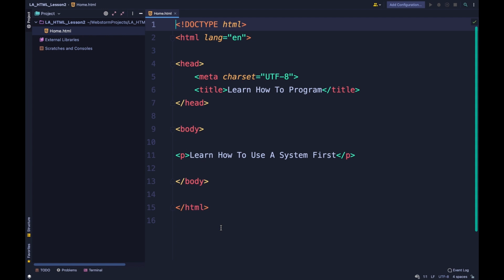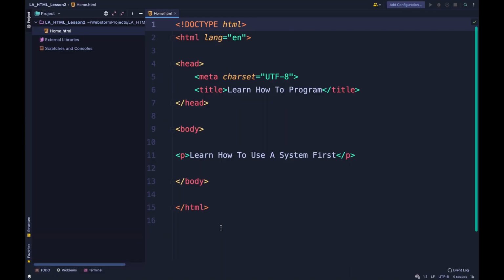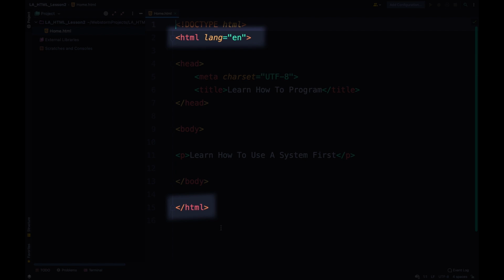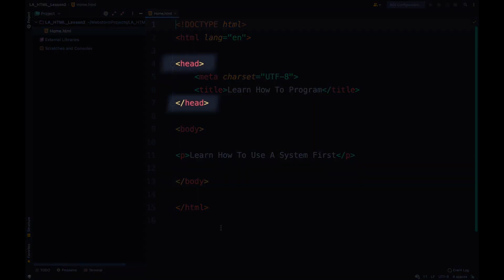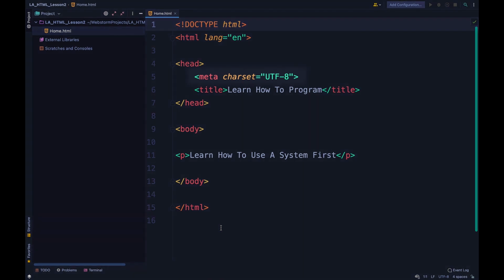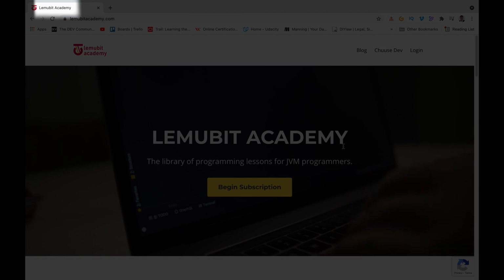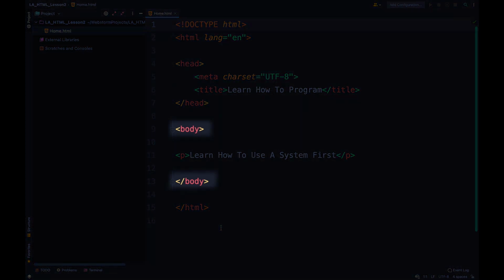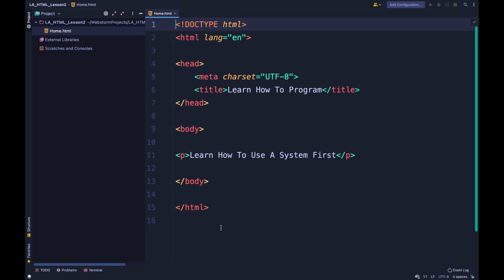#11 HTML Doc - The Web Dev's Toolkit: HTML, CSS, and JavaScript Comprehensive Course